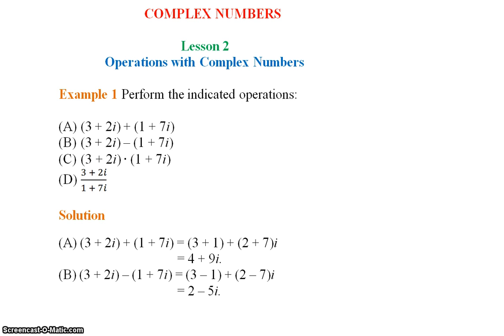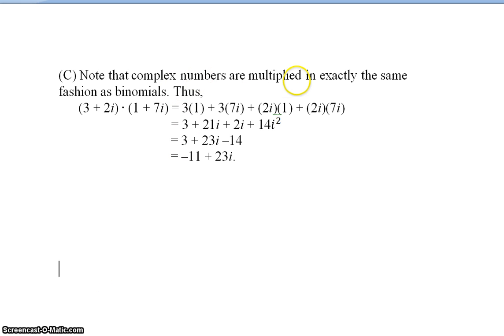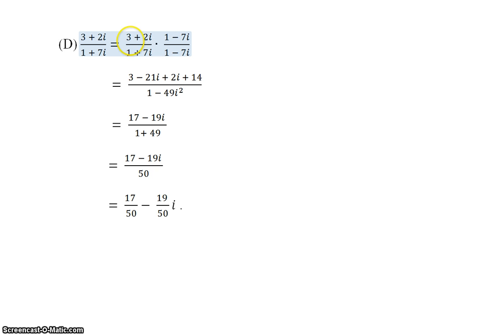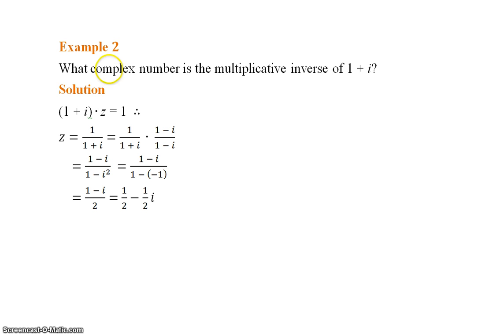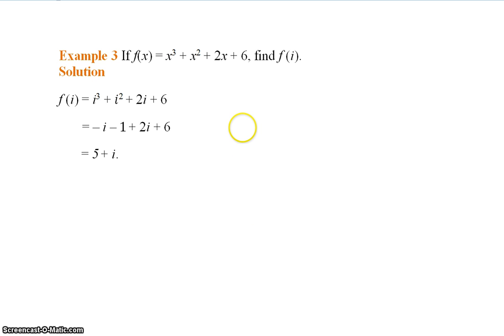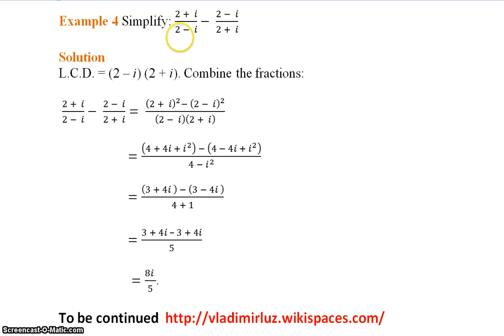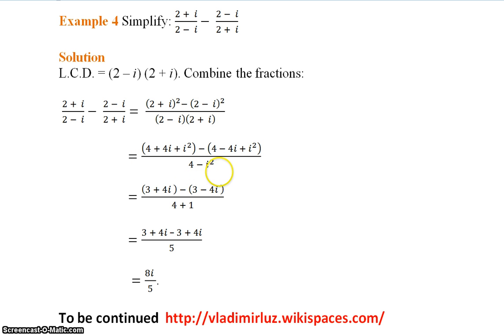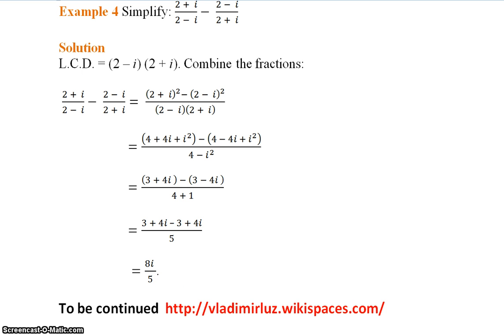Complex Numbers Lesson 2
In this lesson, we study how to perform operations with complex numbers.